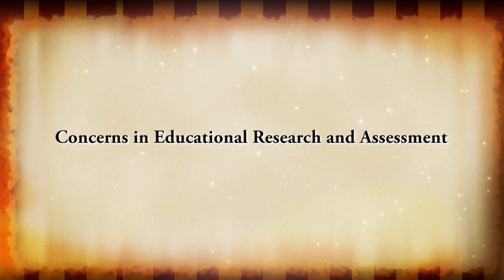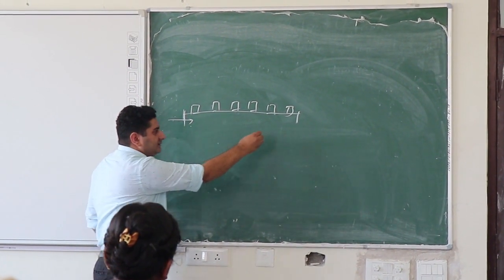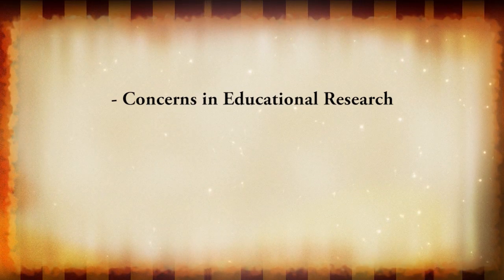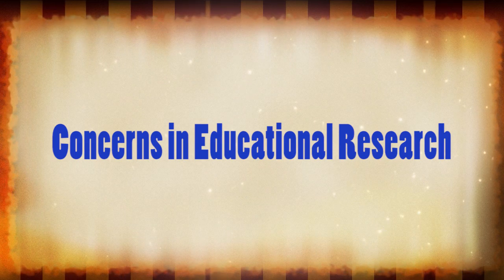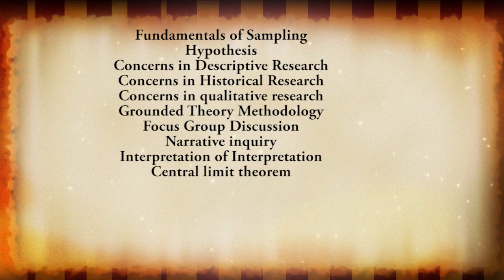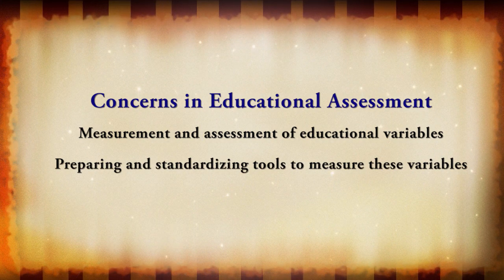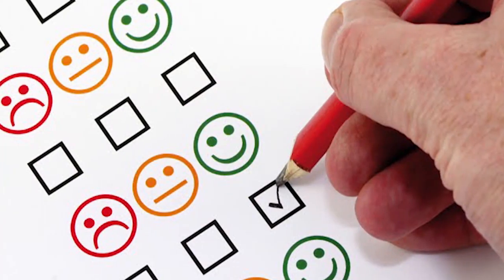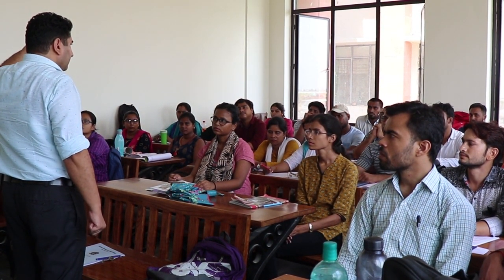Online Refresher Course in Education (Concerns in Educational Research and Assessment)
It is a promotional video for the Online Refresher Course in Education entitled Concerns in Educational Research and Assessment by National Resource Centre for Education (Central University of South Bihar, Gaya) under ARPIT 2020 (re-run of ARPIT 2019).